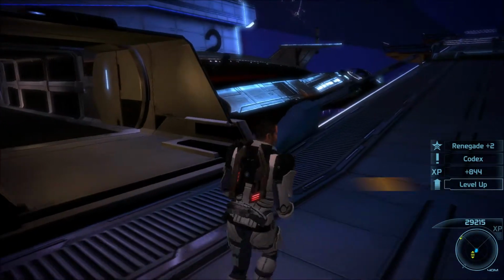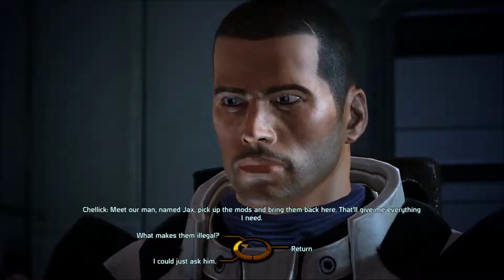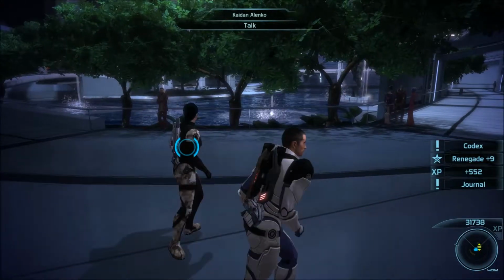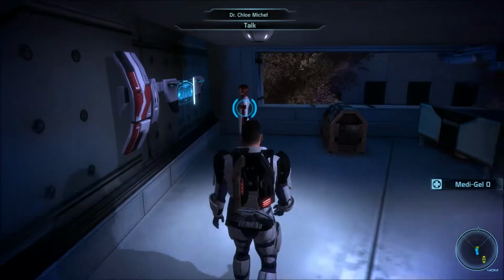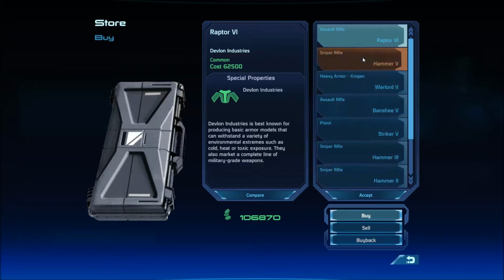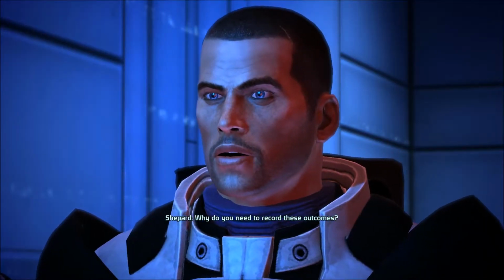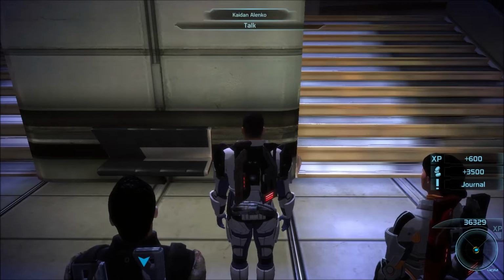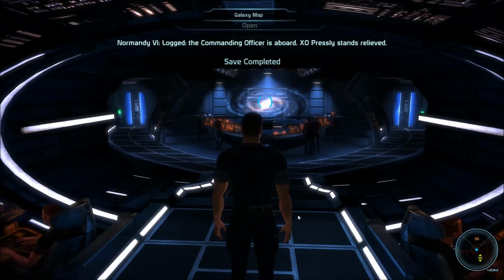Mass Effect Playthrough ep. 7 - Back at the Citadel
Part 7 of a long journey. Returned to Citadel to turn in my remaining sidequests and acquiring new ones.